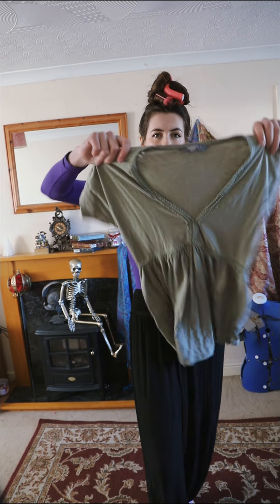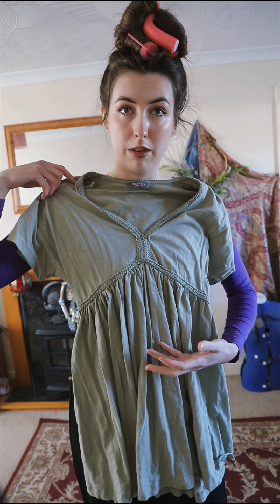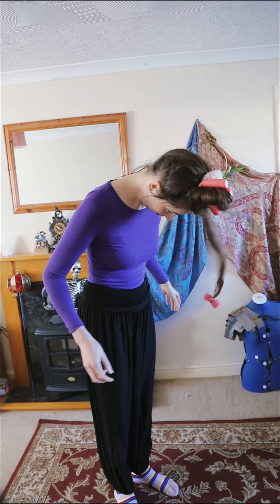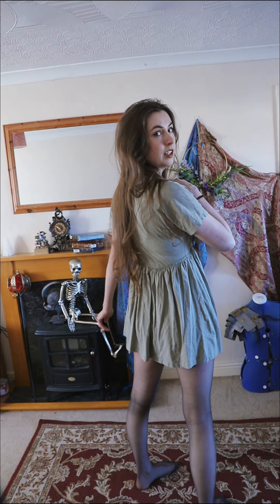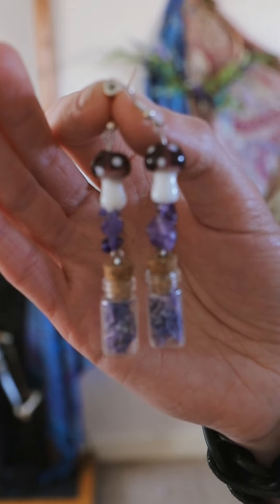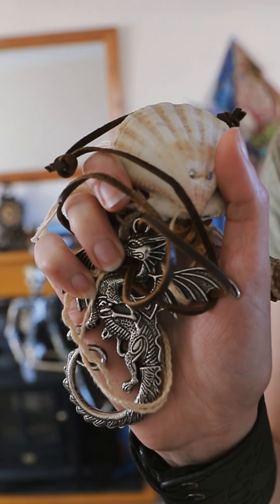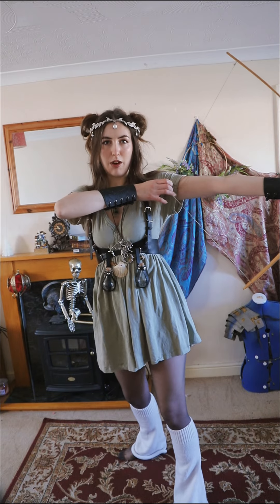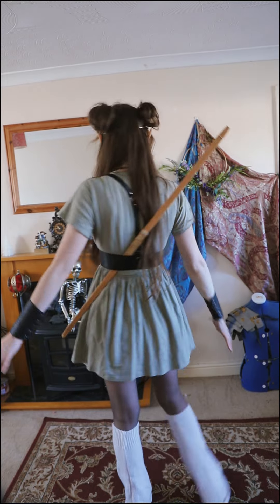Styling a FAIRY GRUNGE outfit 🧚‍♀️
I tried styling a fairy grunge outfit that's perfect for the renfaire or cosplay or going to the shops up to you I'm not here to judge.